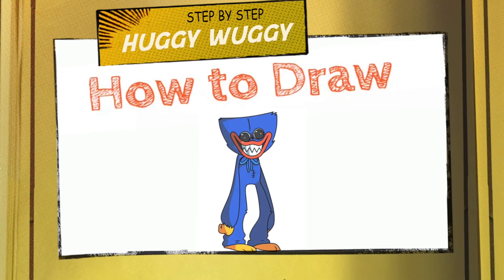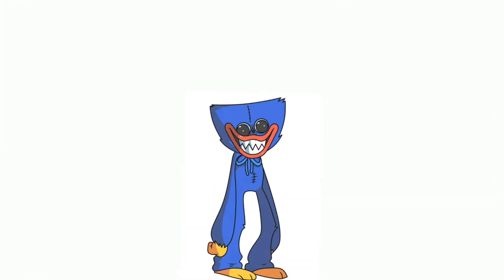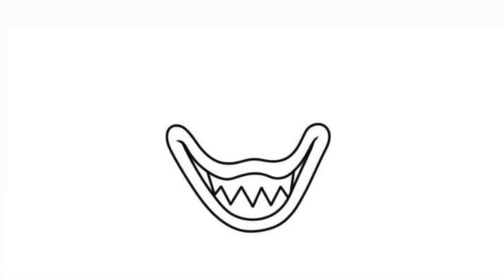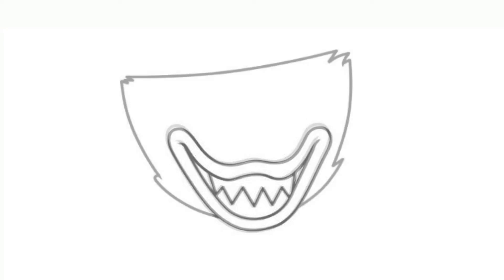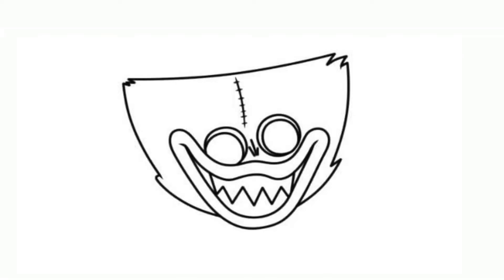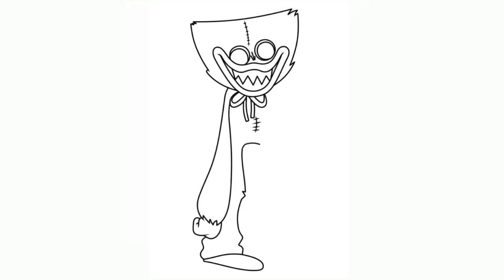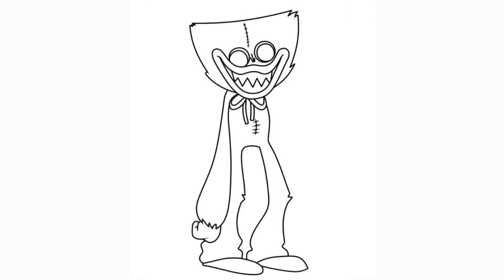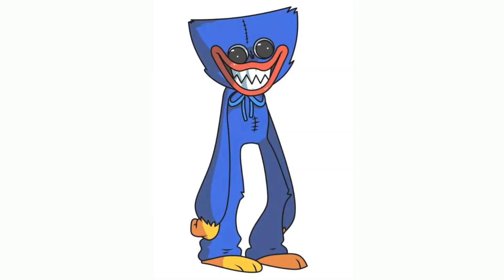Huggy Wuggy !!! How to draw a Huggy Wuggy step by step ?!!! Easy in 12 steps!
How to draw a cartoon Huggy Wuggy step by step in just 12 steps ?
Easy!
Let's draw a Huggy Wuggy with a pencil together step by step.
In this video you can see the algorithm for drawing a Huggy Wuggy.
Also, it will help you develop the skills and basics of drawing from scratch!